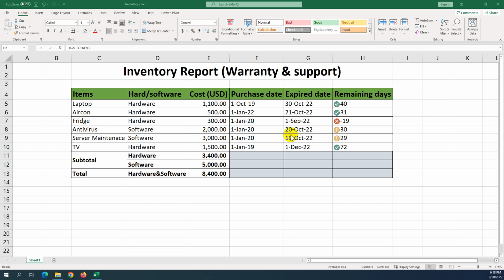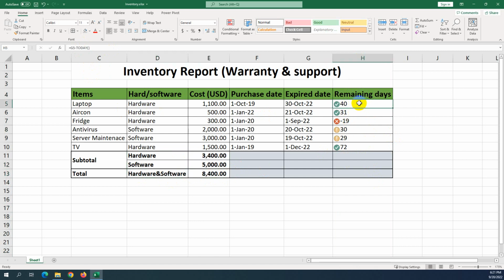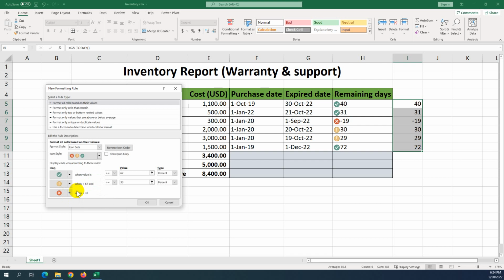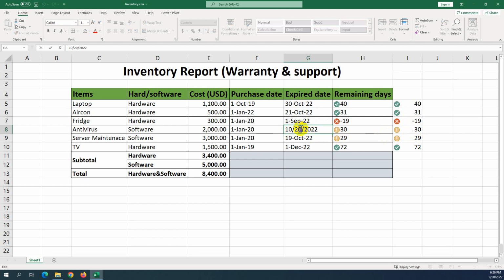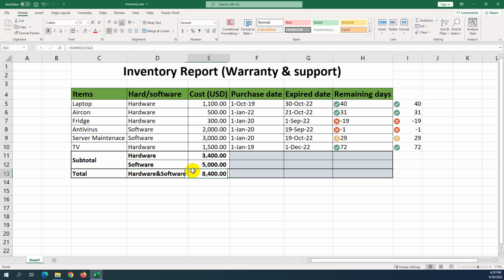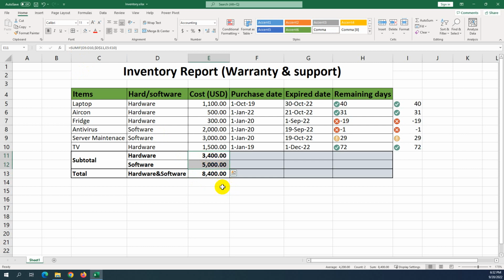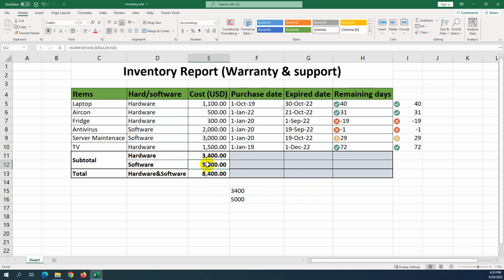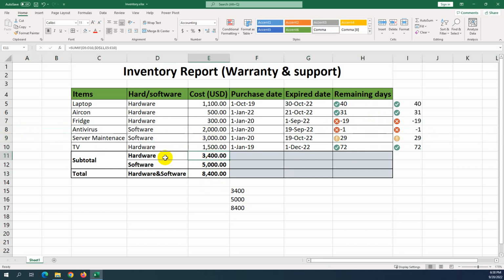Inventory Management in Excel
This video to show how to manage inventory effectively on Excel